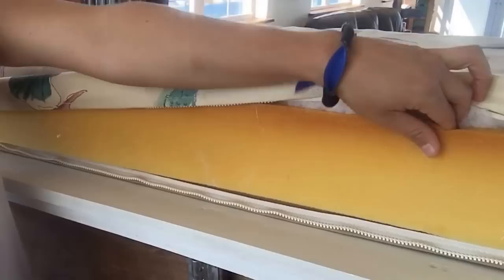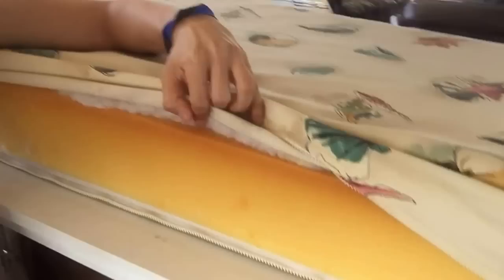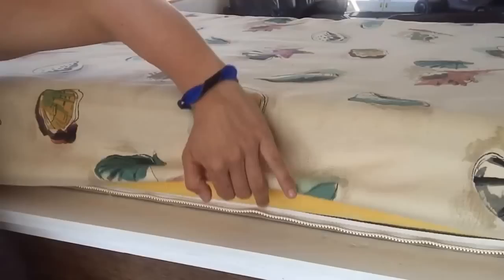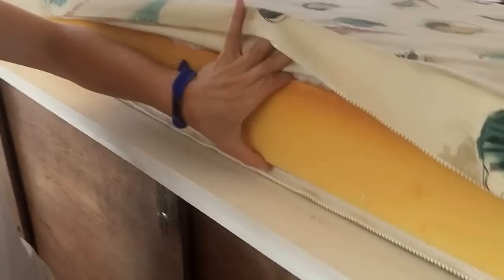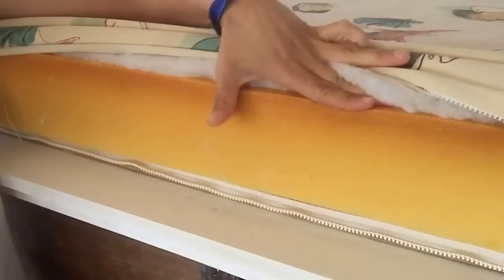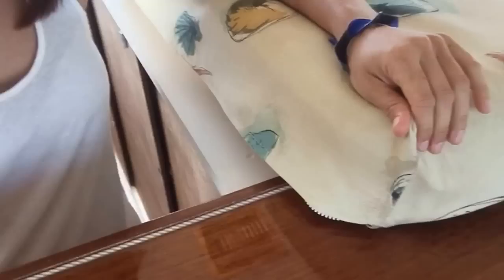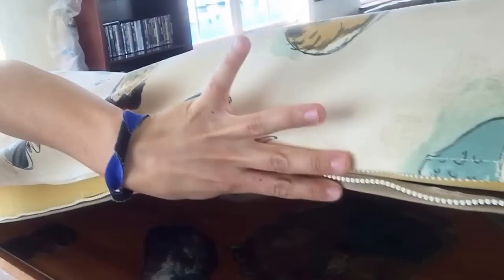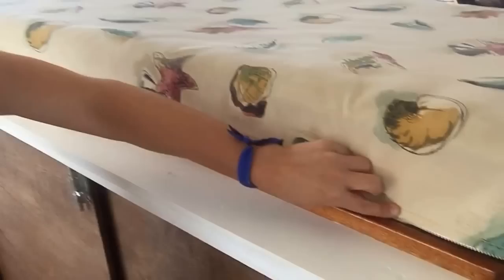Atticus update 81: how to pick foam for your sailboat cushions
Desiree has been learning a lot about foam in order to know what materials to use for various projects. Here she explains how high density foam is correlated with high quality, durable foam for heavy use projects. She also explains IFD, or the ILD, and indication of how firm the foam feels to the touch.